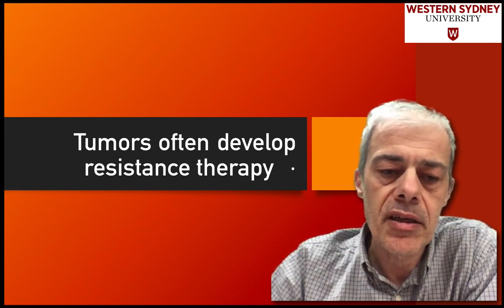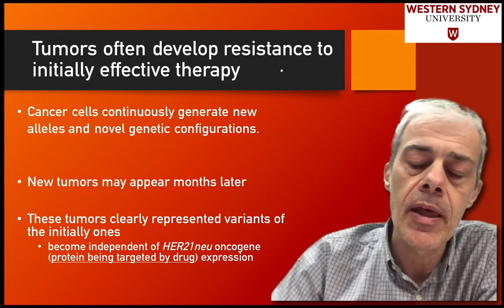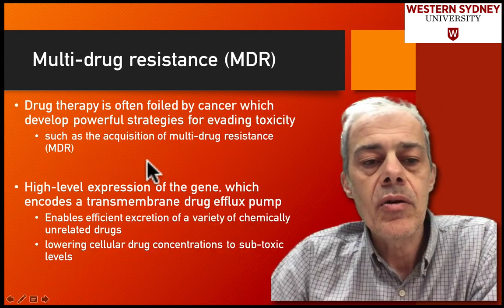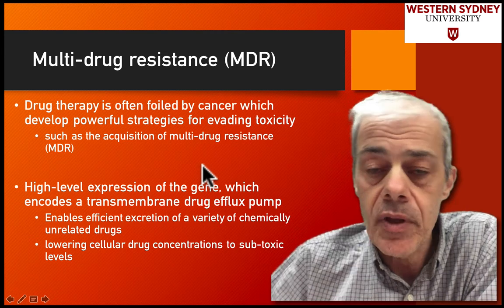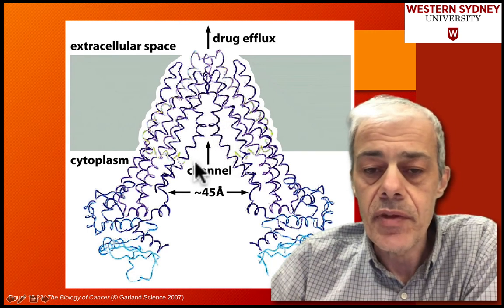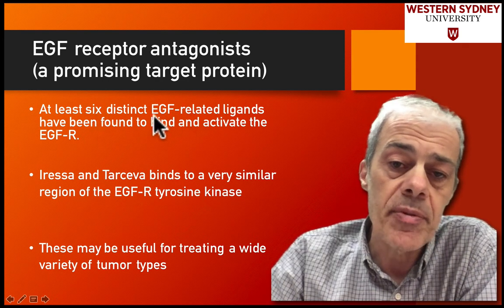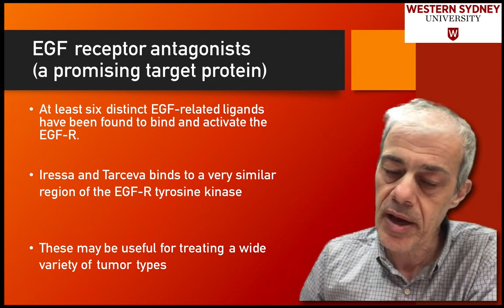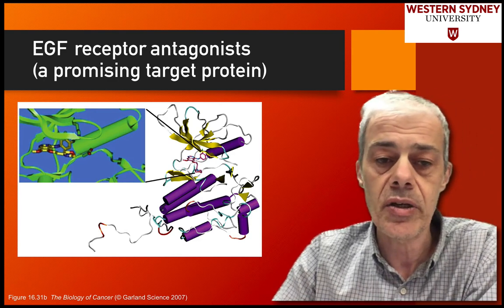5.7 Multi-drug resistance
Tumors often develop resistance to initially effective therapy.
Cancer cells continuously generate new alleles and novel genetic configurations.
New tumors may appear months later
These tumors clearly represented variants of the initially ones
become independent of HER21neu oncogene (protein being targeted by drug) expression

Multi-drug resistance (MDR)
Drug therapy is often foiled by cancer which develop powerful strategies for evading toxicity such as the acquisition of multi-drug resistance (MDR)
High-level expression of the gene, which encodes a transmembrane drug efflux pump. Enables efficient excretion of a variety of chemically unrelated drugs
lowering cellular drug concentrations to sub-toxic levels

EGF receptor antagonists  (a promising target protein)
At least six distinct EGF-related ligands have been found to bind and activate the EGF-R.
Iressa and Tarceva binds to a very similar region of the EGF-R tyrosine kinase

These may be useful for treating a wide variety of tumor types

Cancer stem cells
Greatly complicate the results of anti-cancer therapies
For example, if a candidate drug is able to eliminate stem cells in a tumor while leaving the bulk cancer cell intact.
The tumor mass may at first appear to be un-affected but will begin to shrink only when these transient cells gradually senesce and die
Though such a drug may have succeeded in delivering a death blow to the tumor, it may be judged to be unworthy?

Conversely
candidate drugs that kill only the transit amplifying cells create the illusion of success. While tumor will shrink substantially in response to treatment
it will rebound quickly once treatment is withdrawn